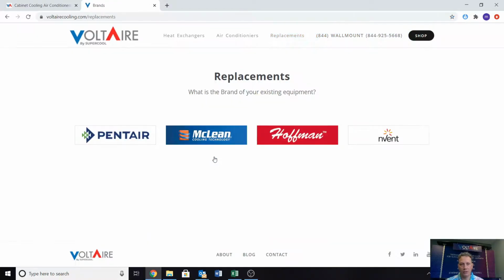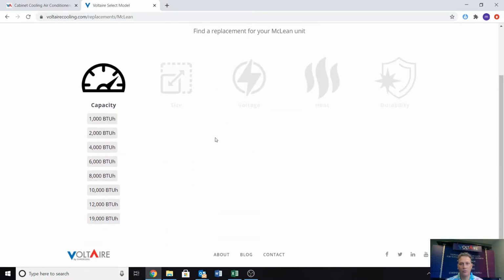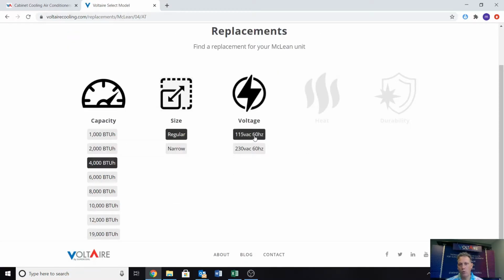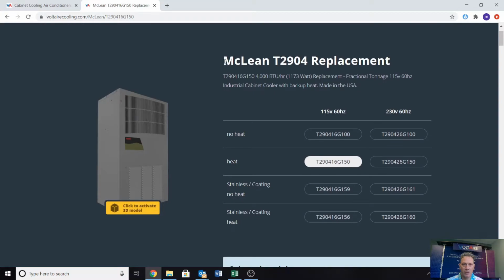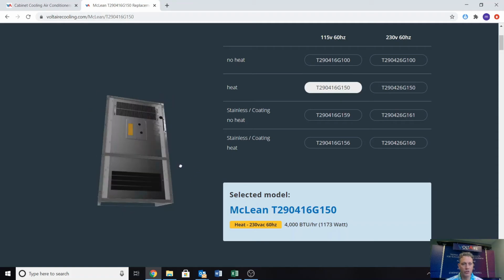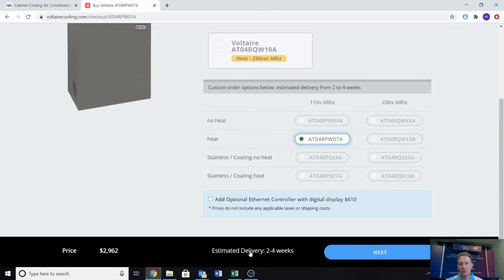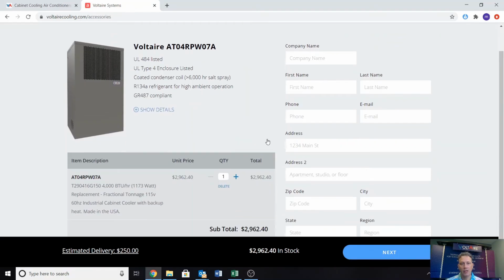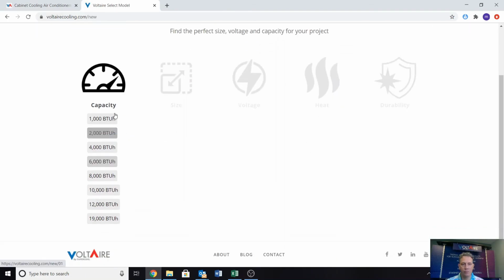VoltAire Systems Buy Now Function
Part of “Discovering the VoltAire Difference” is we make things very easy! Our BUY NOW function lands you on our Online Distributor’s Store. Once you are, there you will be seamlessly guided step-by-step through a series of selections from BTU, width, heater options, and so on. All you have to do is select (by clicking your choice) which option you are looking for, and the page we calculate what unit you need.
The calculation tool is user friendly, and will guide you effortlessly through the process to ensure you select the correct replacement unit. Upon making, your selections you will be brought over to a page that will compare the VoltAire unit side-by-side of our competitors unit. There will be more information to help you confirm that you have selected the correct replacement unit.
The best thing about this calculation tool is you do not have to be an HVAC tech or field service professional to be able to use it. The process was designed so that anyone could use it; all you need is the data label from the unit to be replaced. The rest is left to clicking the options that coincide with the label.
Thanks so much for taking time learn more about our BUY NOW function.